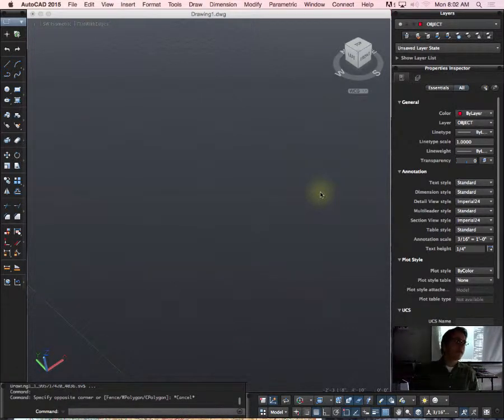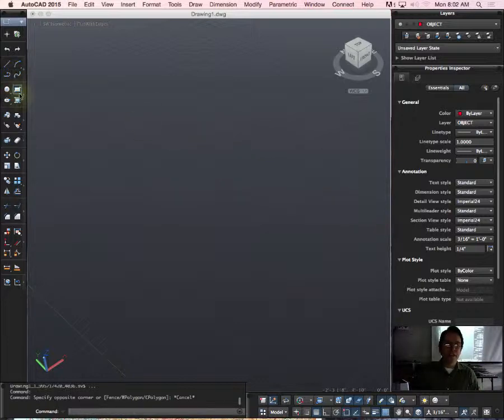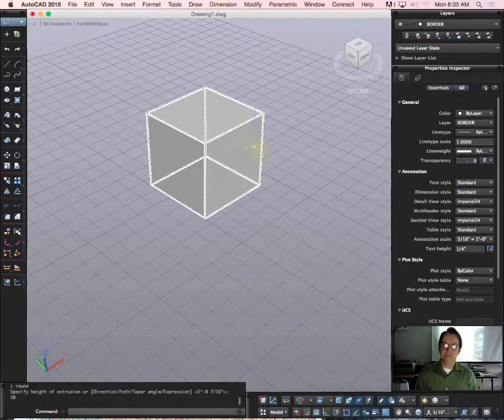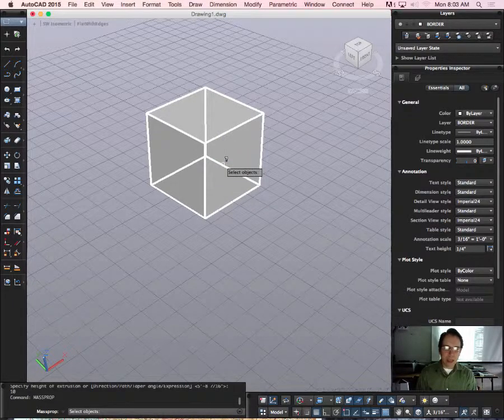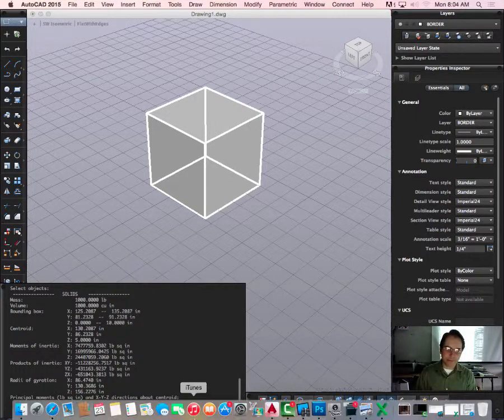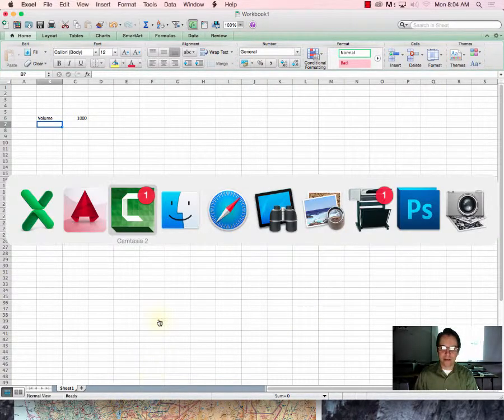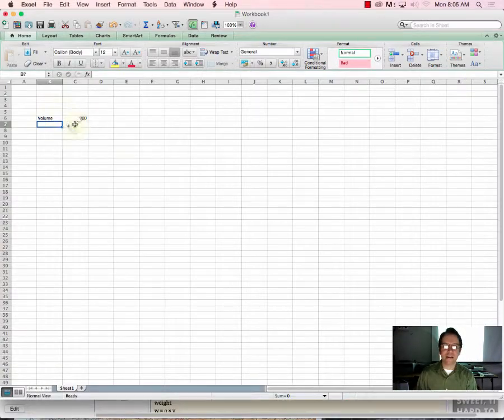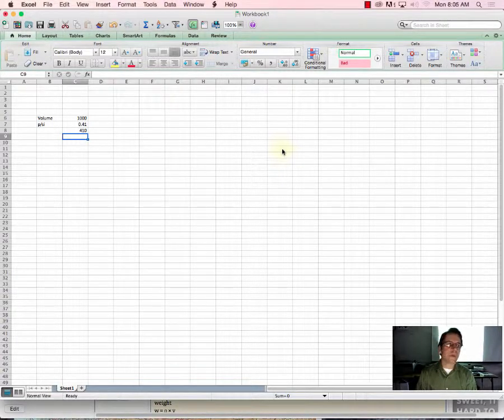MASSPROP - MAC 2015